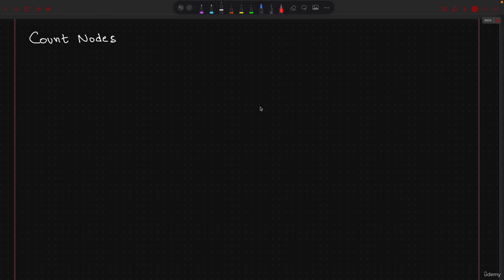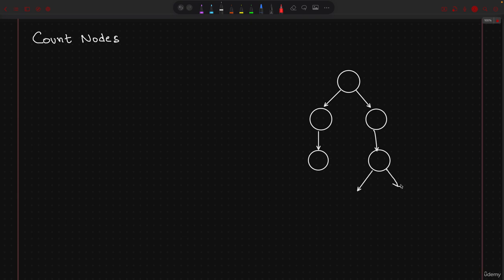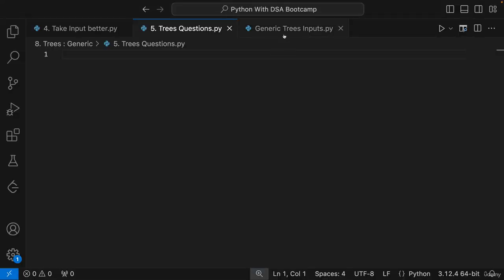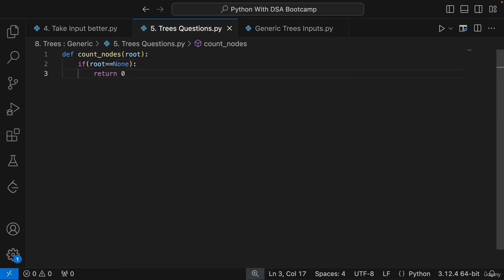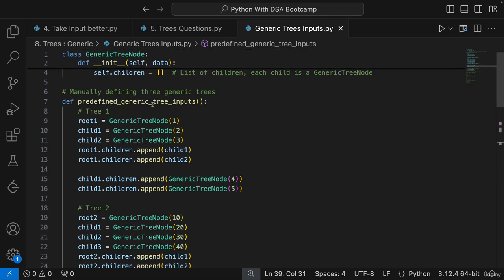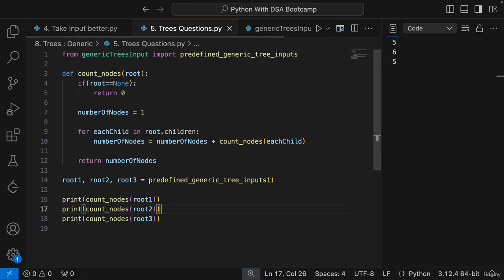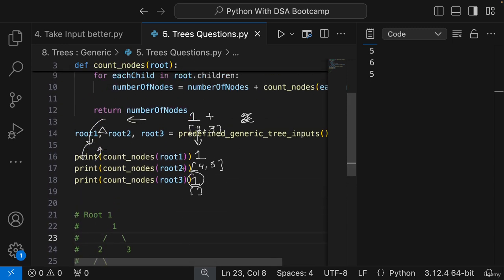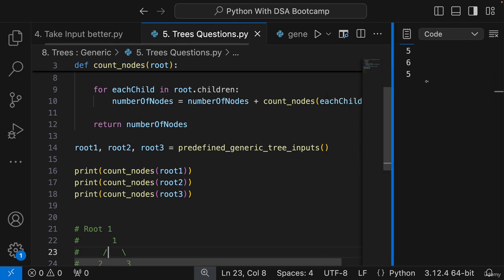168 - Count Nodes in a Tree